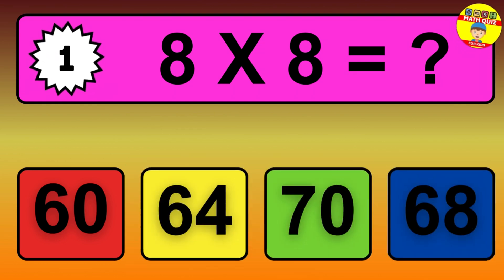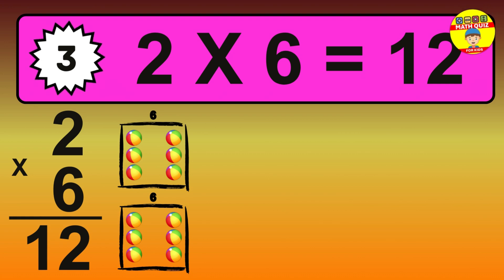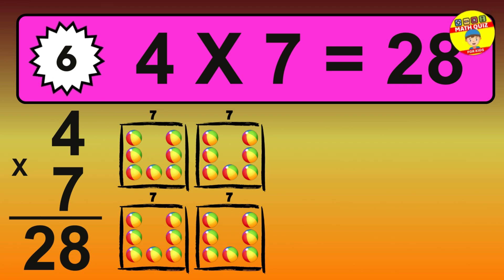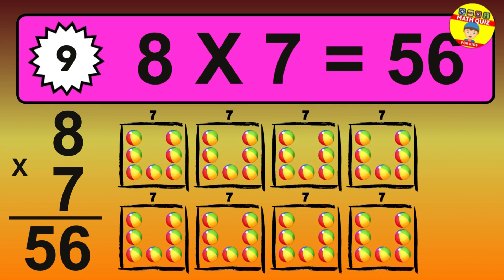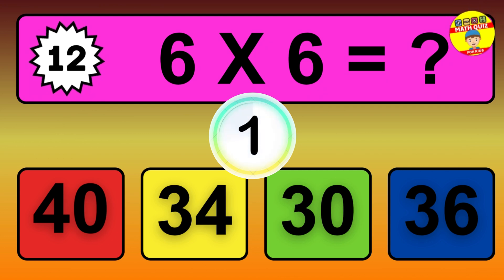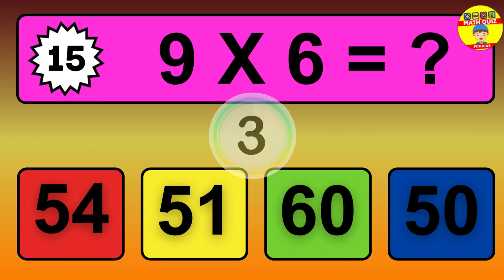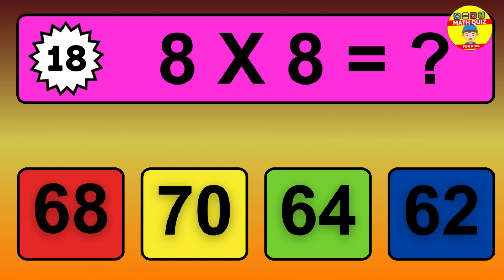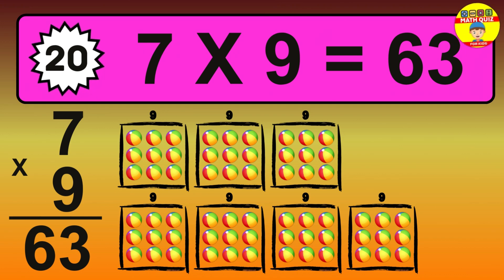MATH Experts Agree This Quiz Is PERFECT For Kids